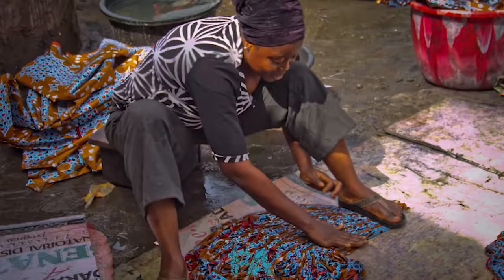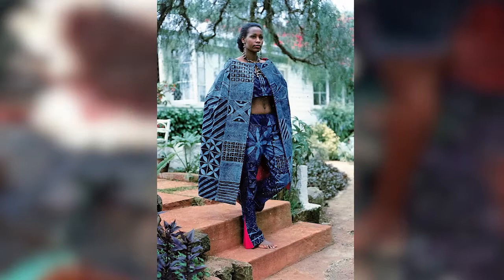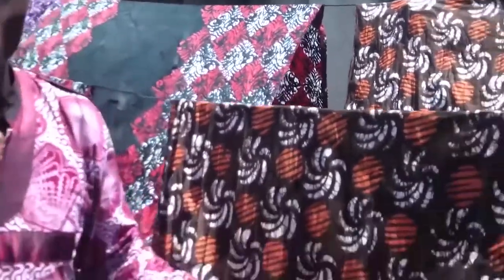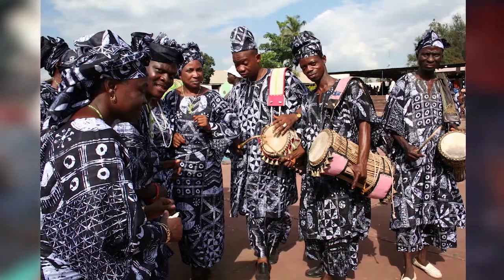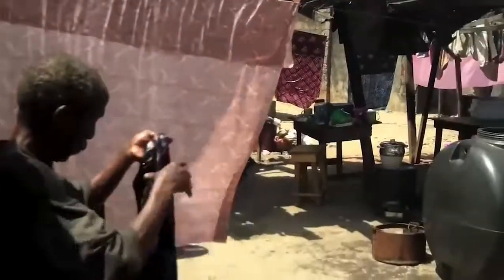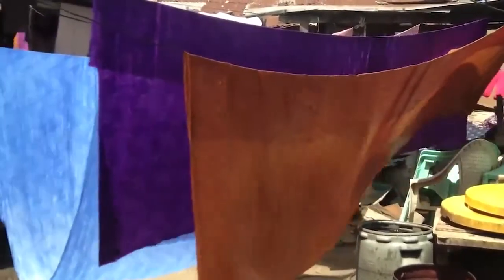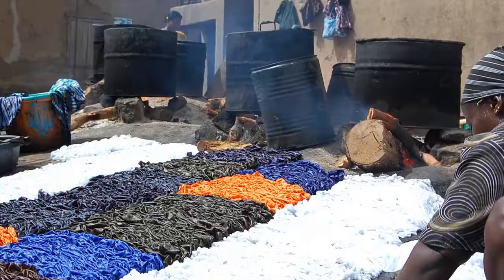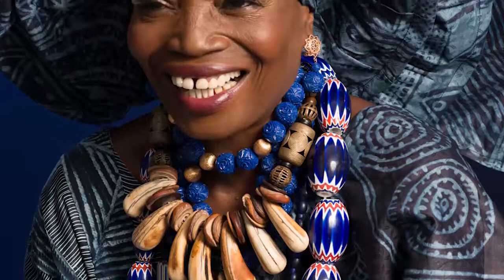ARTS LIFE AND STYLE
ADIRE THE YORUBA TRADITIONALLY AND LOCALLY MADE CLOTHS